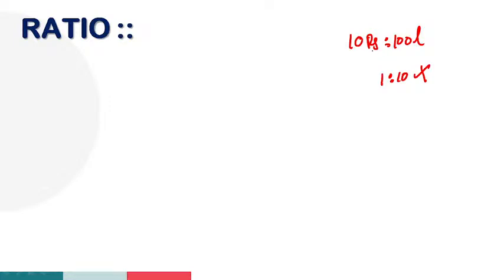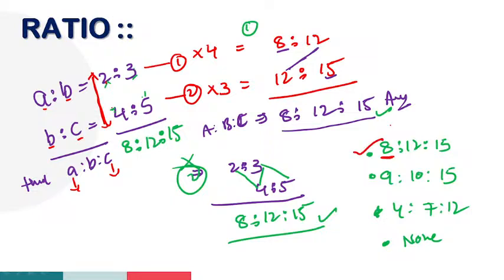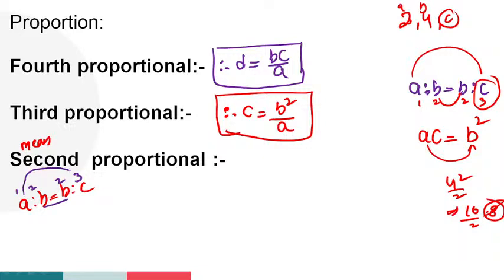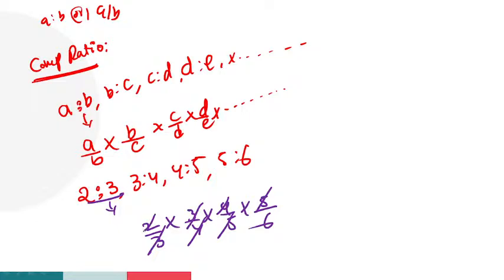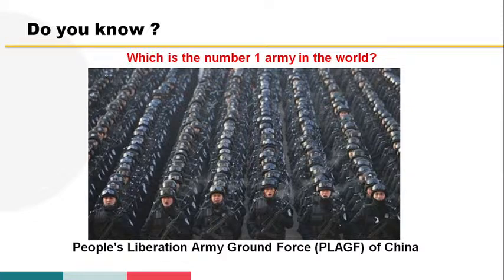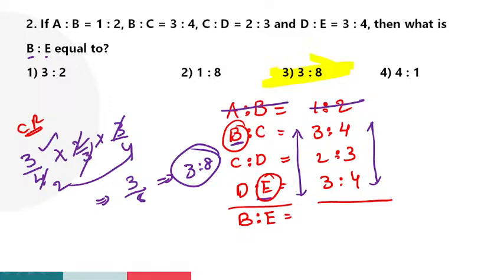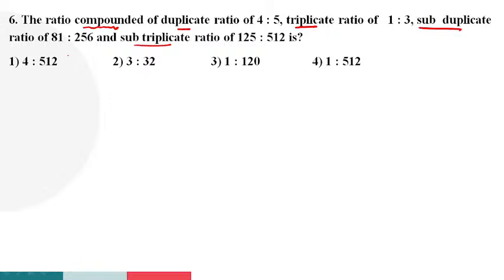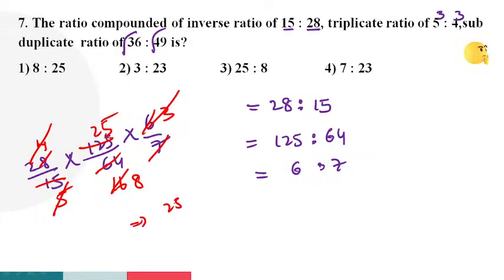Ratio and proportions Aptitude class-2 | V Cube Software Solutions | Best Training Institute in HYD